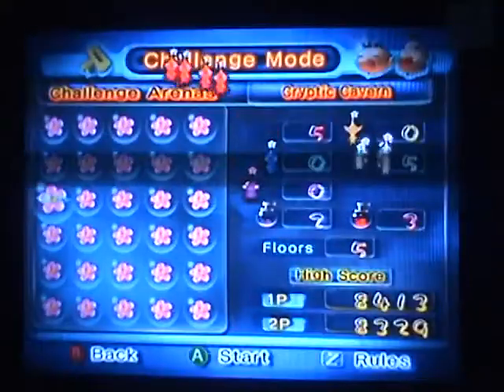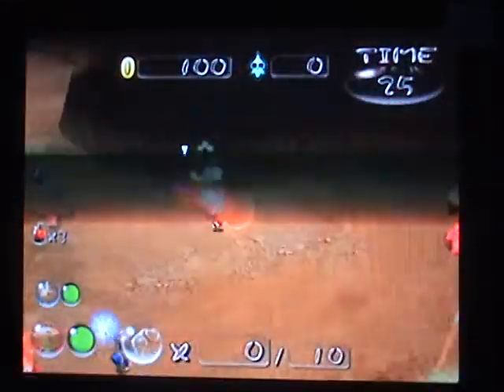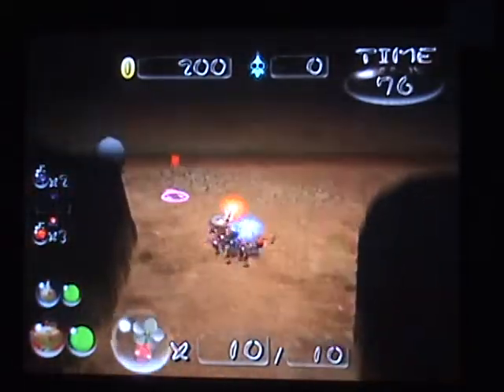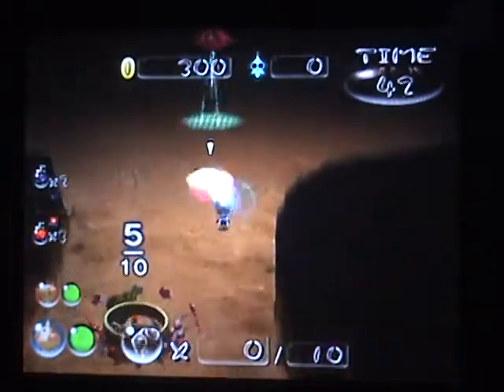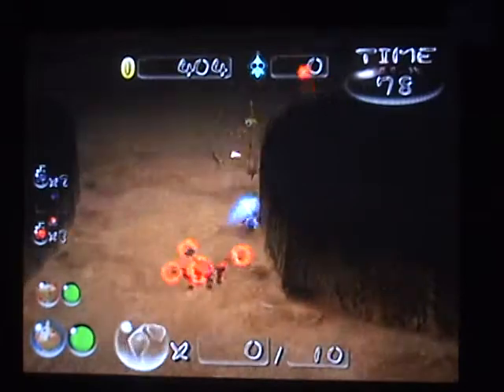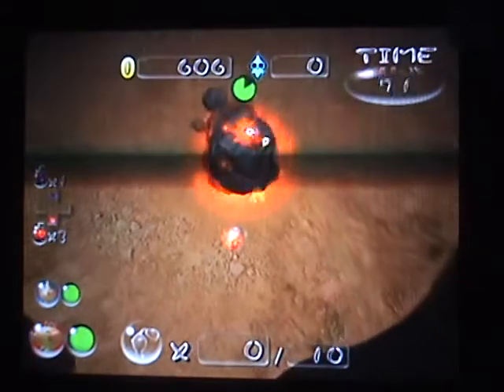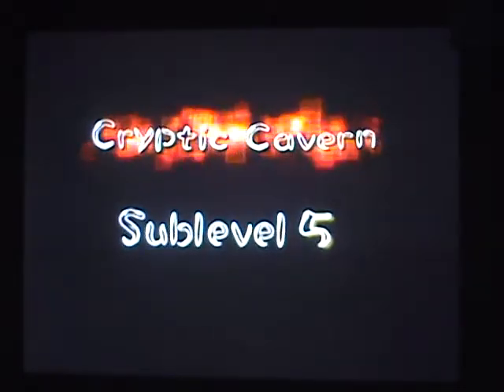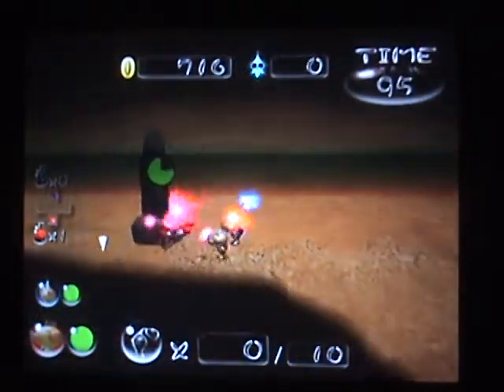Pikmin 2 - Challenge Mode Part 4 - Bulblax's Cavern!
get it? it's like clankers cavern. BUT WITH A BULBLAX!